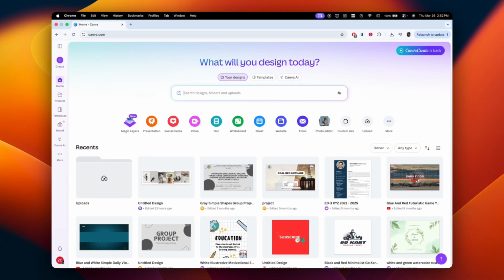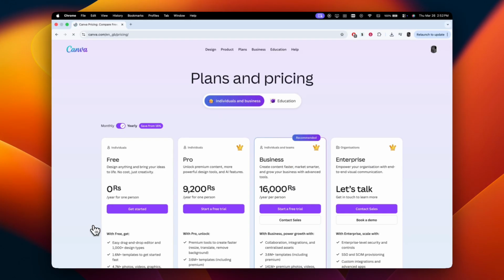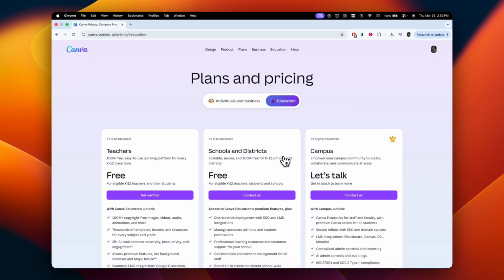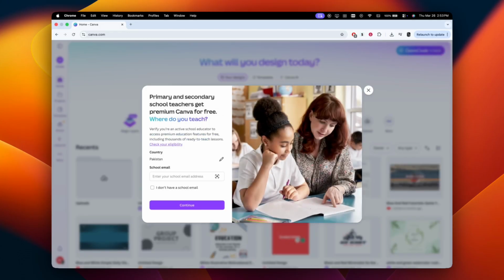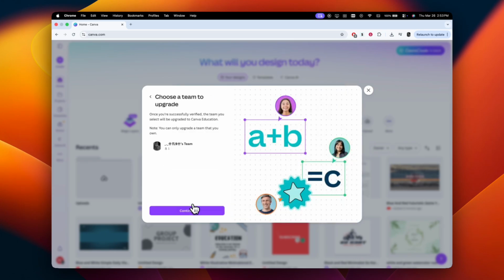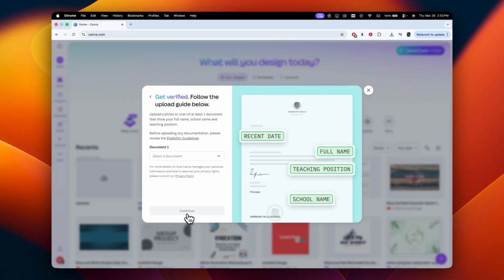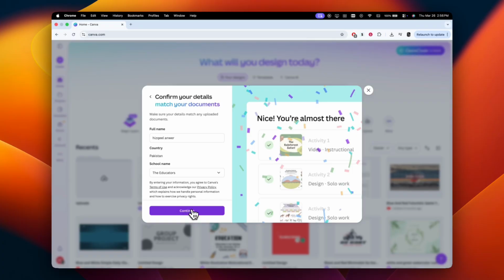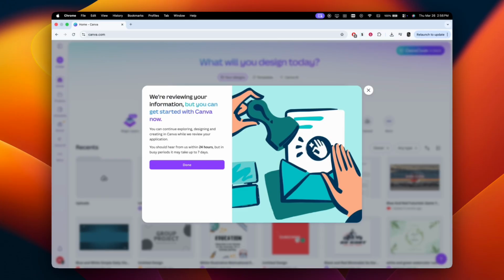How to Get Canva Pro Using Your School Email ID - LEGALLY!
This step-by-step guide shows how students and teachers can access Canva Pro features for free.
Perfect for creating presentations, thumbnails, social media posts, and more.
Follow these simple steps to unlock Canva Pro with your education email.
Start using premium Canva features today the legal way!